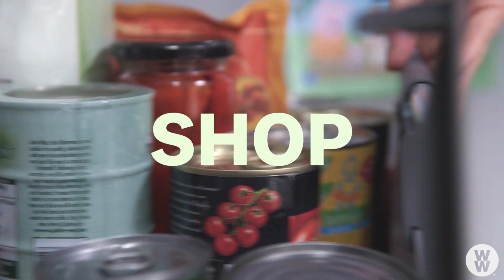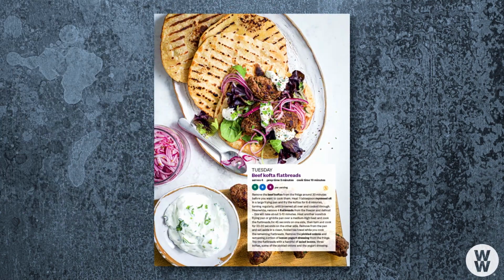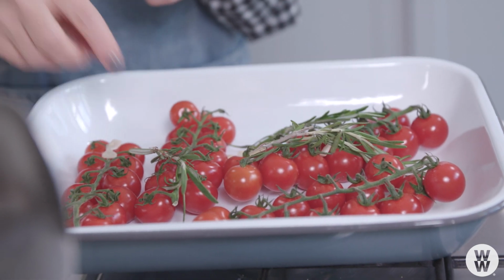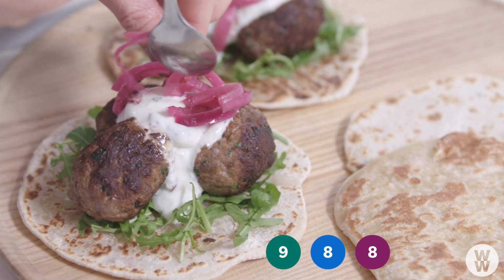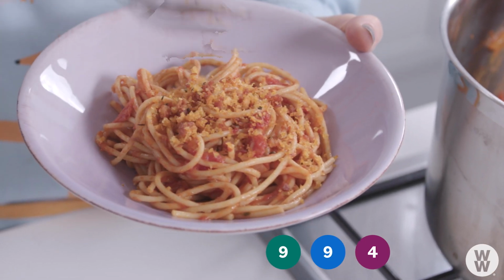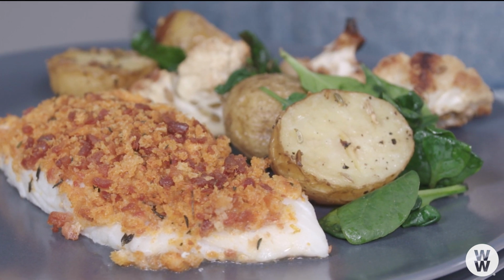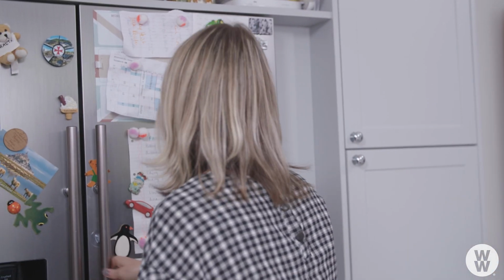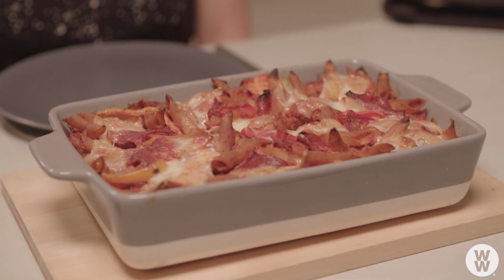WW Cook of the Week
When life gets in the way, finding the time to cook healthy meals from scratch every day can be a challenge. But with the help of this book, you’ll soon be tucking into homecooked meals – and saving time, money, and stress along the way.